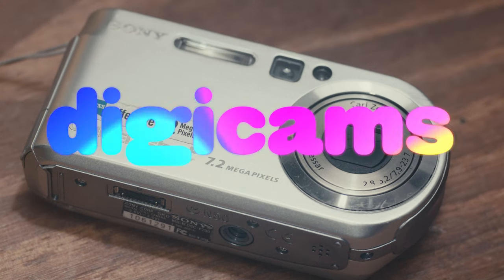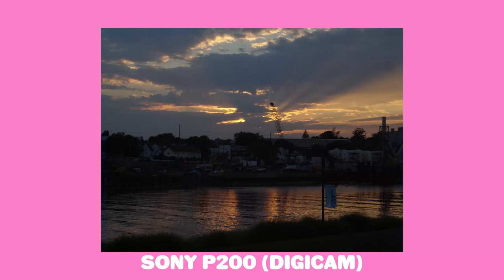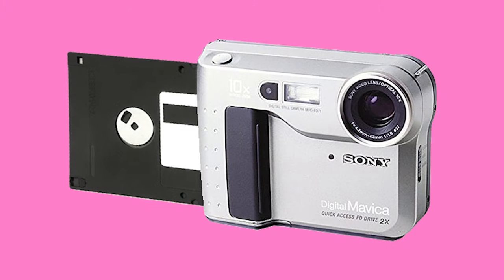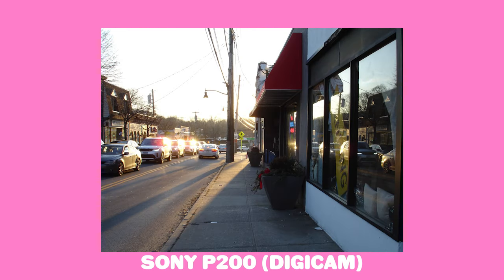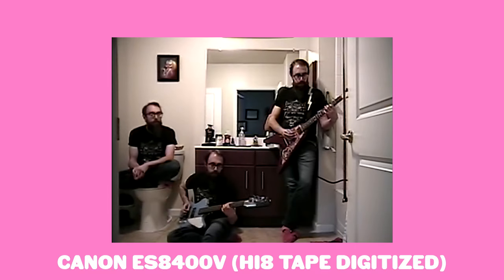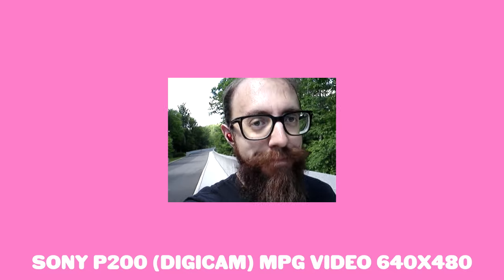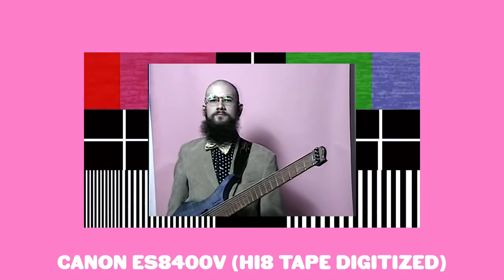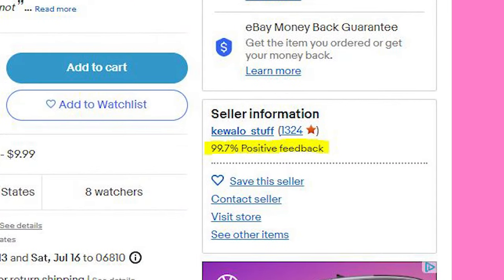Watch this BEFORE you buy a Digicam or Camcorder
So you want to buy a digicam or camcorder? You've come to the right place, my precious little eggie.

0:00 Intro
0:27 Digicams
3:32 Camcorders
5:48 Best places to buy old Digicams and Camcorders